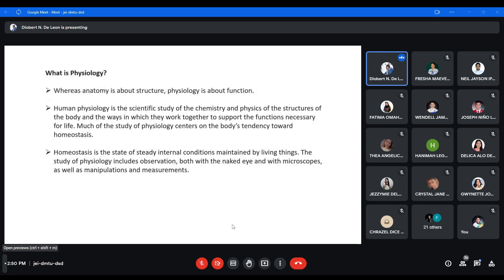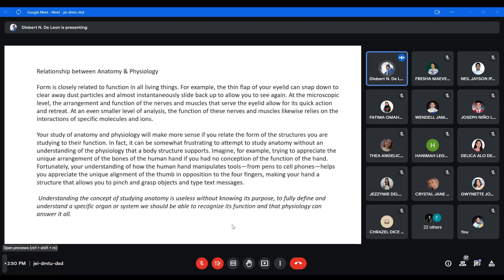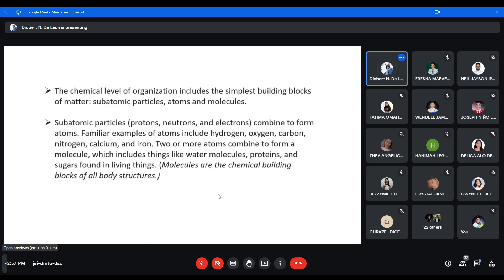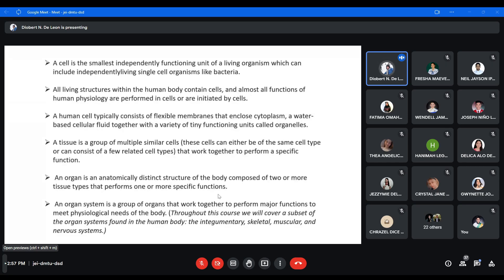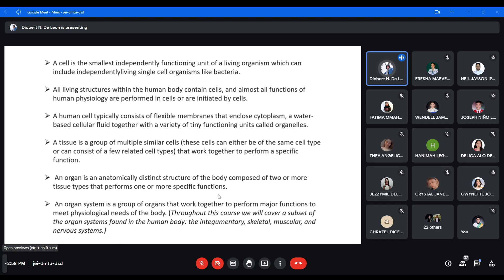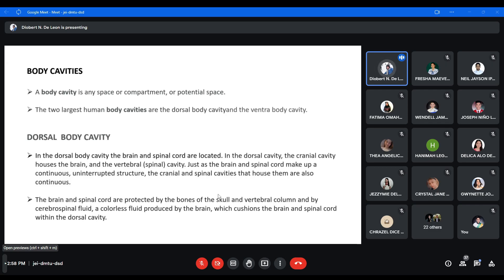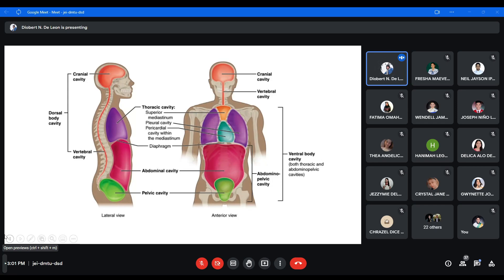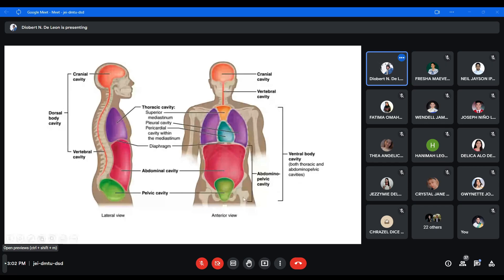(LAB) Human Anatomy and Pathophysiology - Intro to Human Anatomy and Pathophysiology (02-03-22)